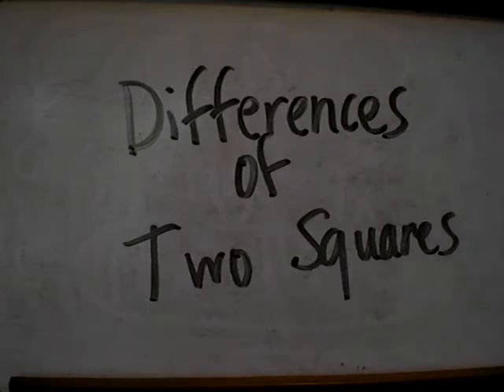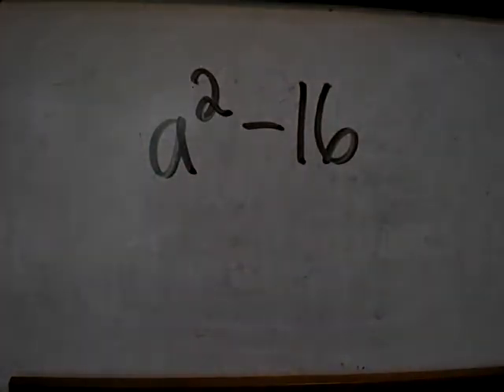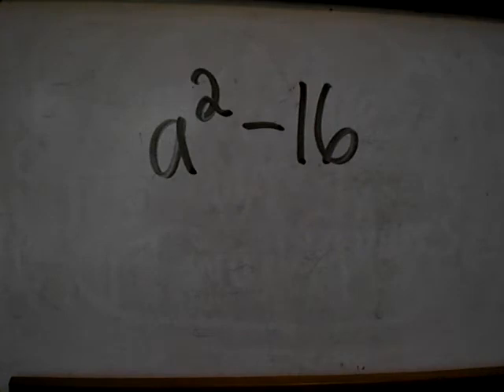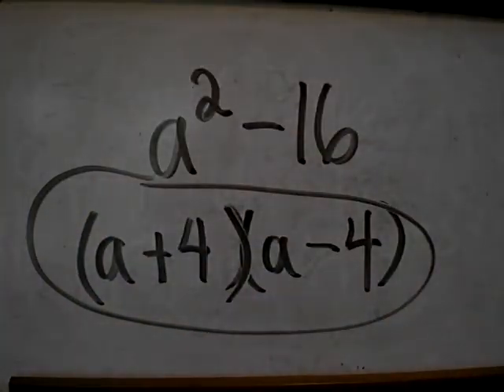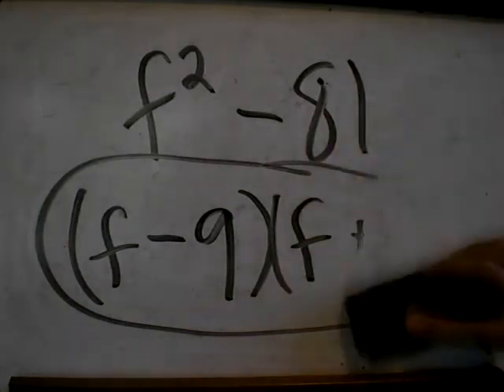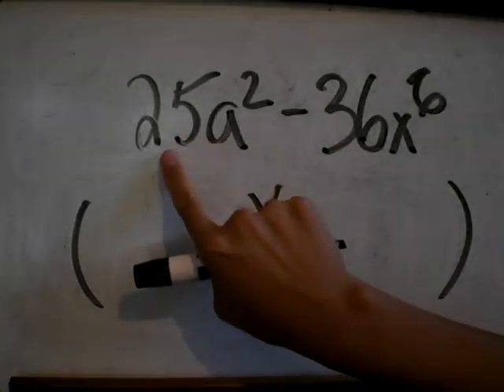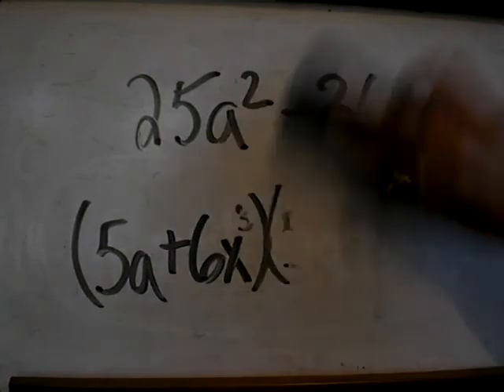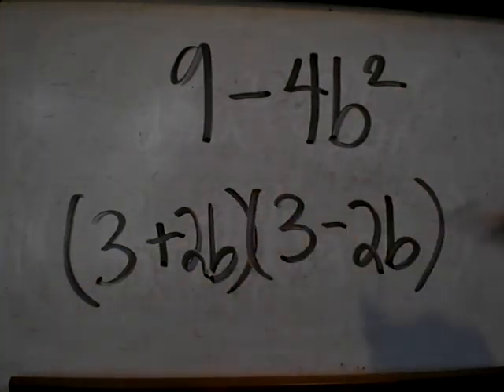5 5 Differences of Two Squares